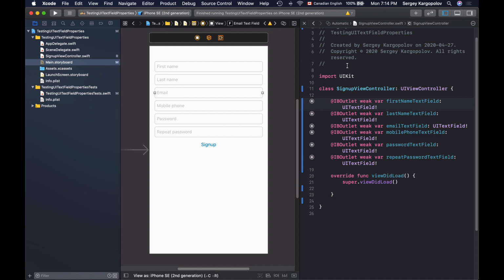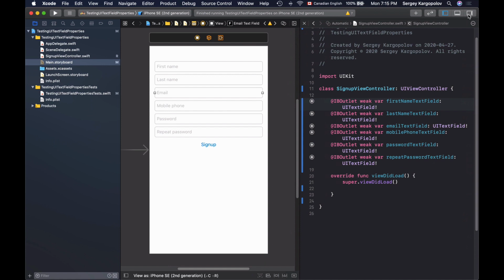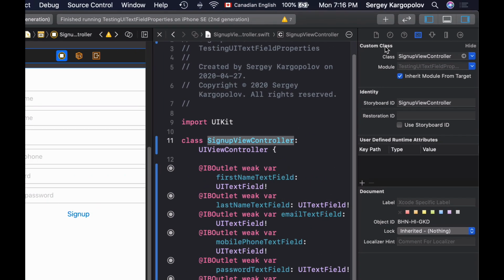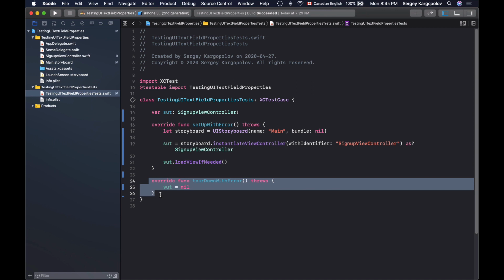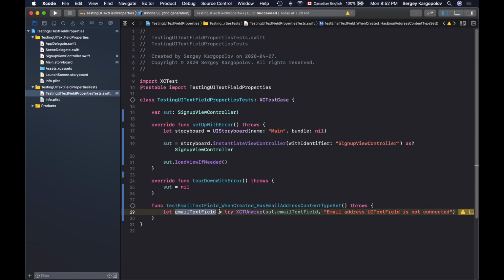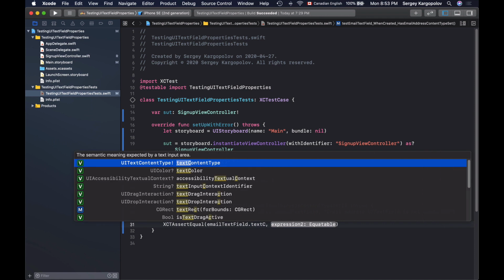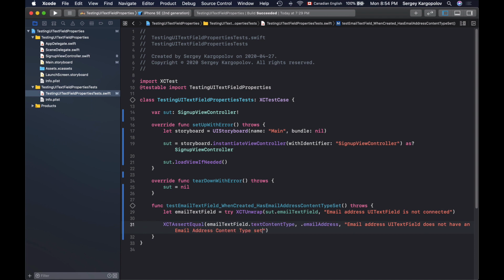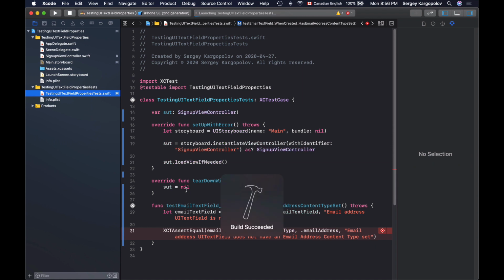Unit Testing UITextField(s). Email Address Text Input Content Type.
When Unit Testing your Swift mobile app, you can test some of very important to your app UITextField attributes.

To find complete list video lessons on Unit Testing and UI Testing of Swift mobile app have a look at this

Some other video lessons on Unit Testing and UI Testing you can find in this YouTube playlist